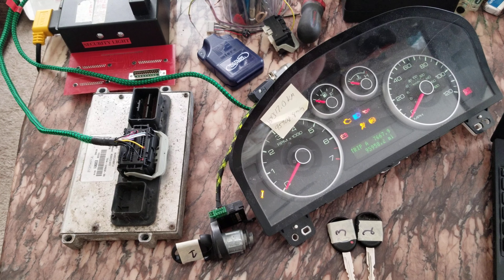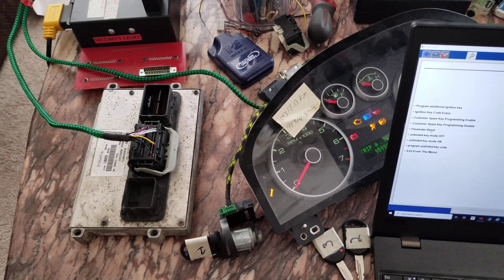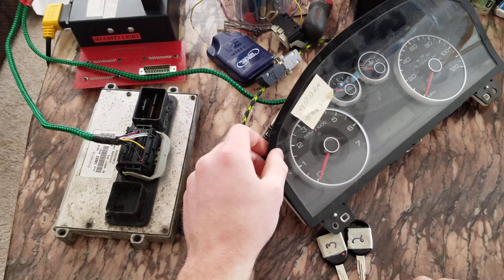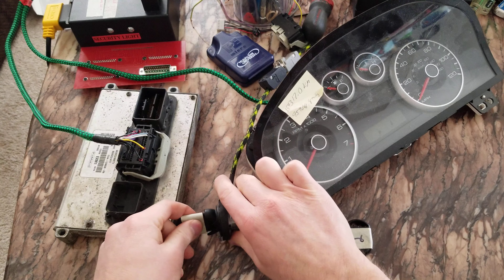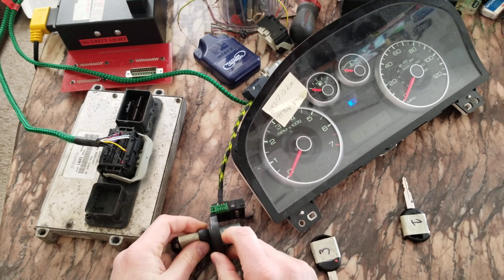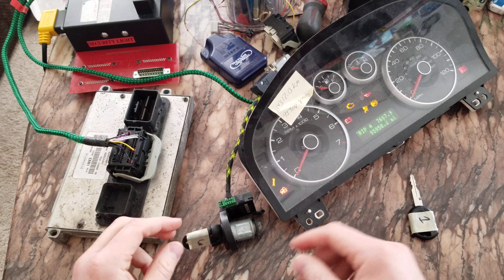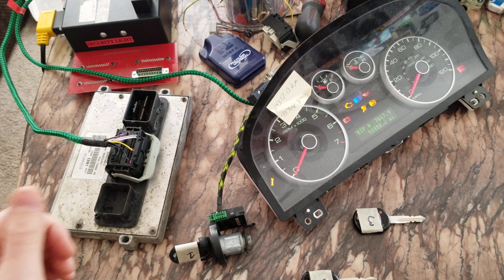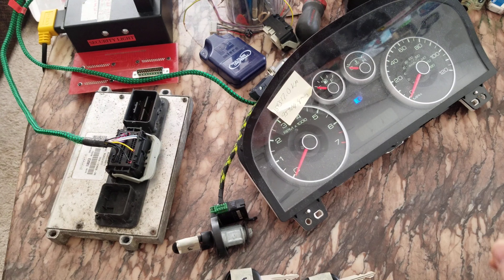2007 Ford Fusion Confiming PATS Relearn on a PCM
I don't talk much in this one and it's boring to watch.
This video is to confirm that the security relearn could be performed on this returned PCM.  The problem was an inadequate scantool used at their local shop for the PATS functions.  They sent us their cluster and keys which were programmed without a problem. This generation ford fusion disables the starter as a means to immobilize.

tl;dr Customers local shop couldn't perform PATS relearn successfully.  The PCM worked.